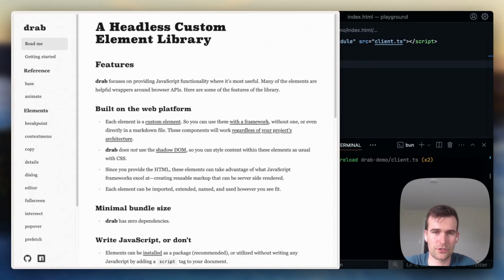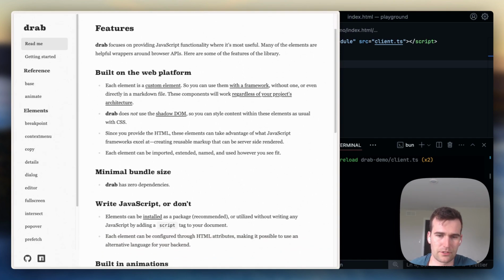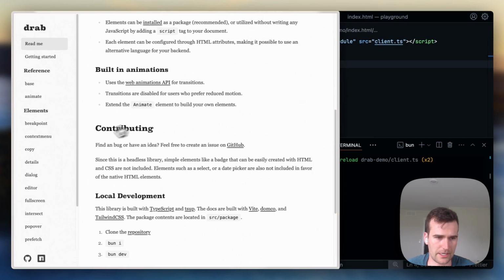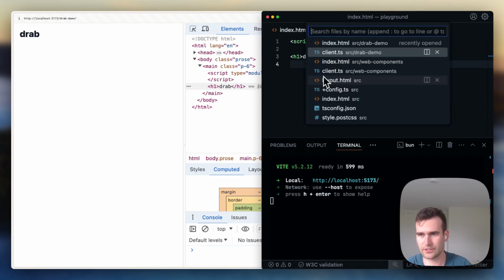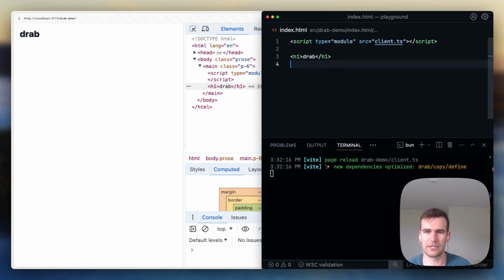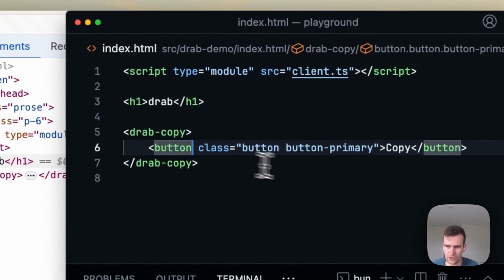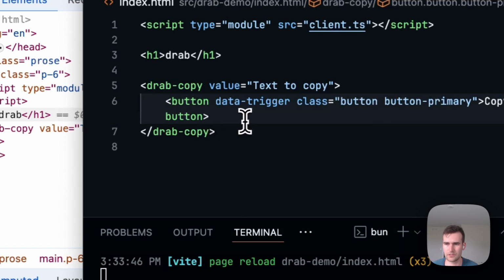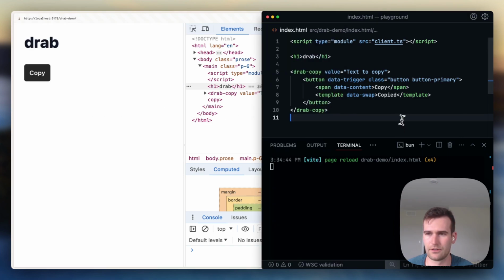HTML Web Components with drab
Learn how to use the drab custom element library in your projects.